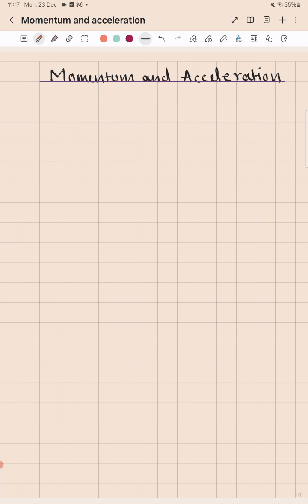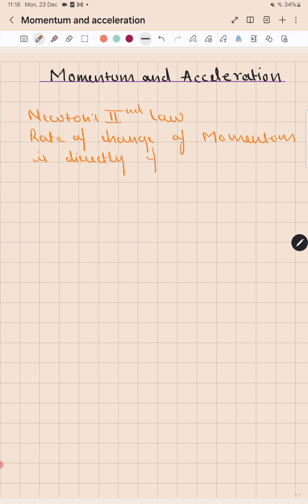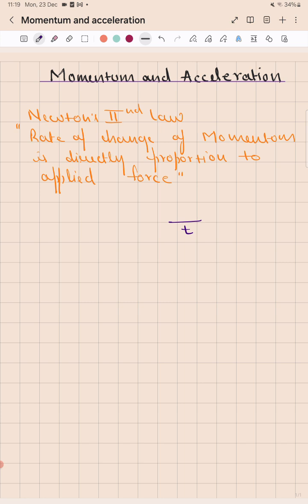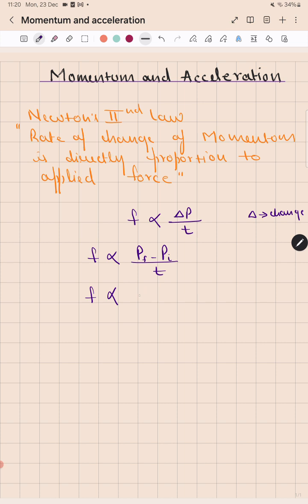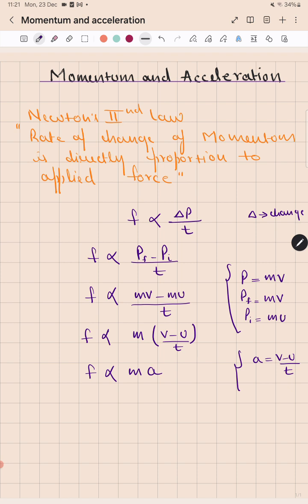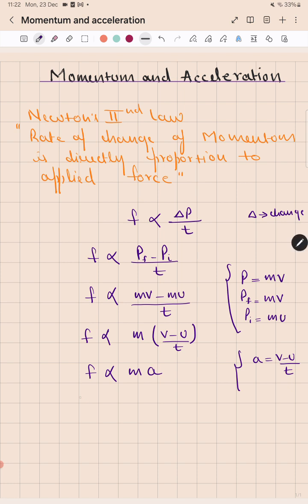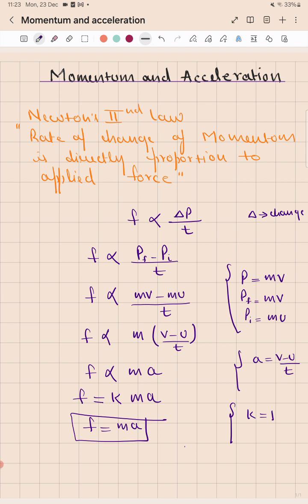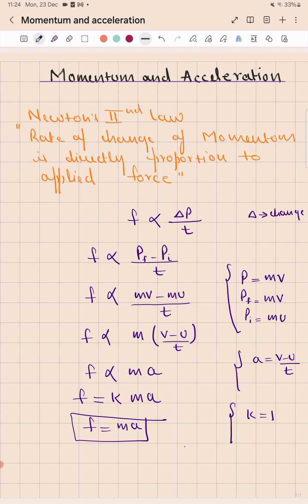Relation between momentum and acceleration l force= mass x acceleration _Newton second law-Igcse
In this video, we explore the connection between momentum and acceleration through Newton's second law of motion. We'll understand how the rate of change of momentum relates to force and derive the fundamental equation . This video provides a detailed explanation with step-by-step reasoning to help students grasp the concepts of physics easily#exam momentumeducation force physics education derivation.